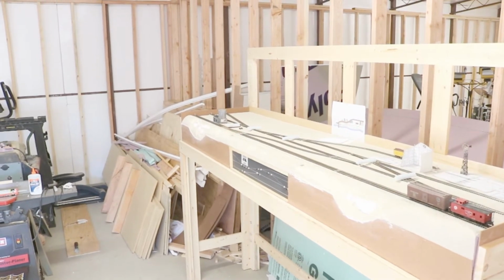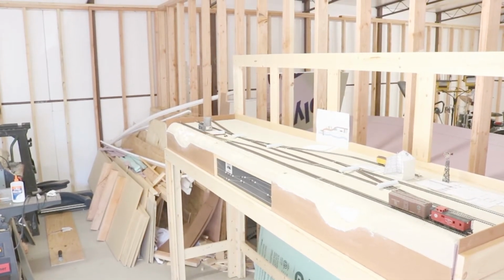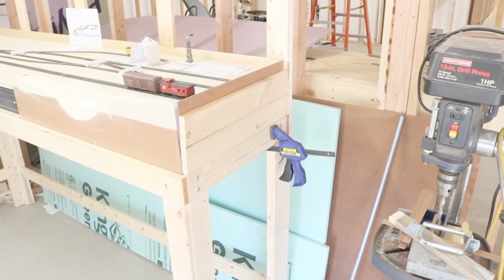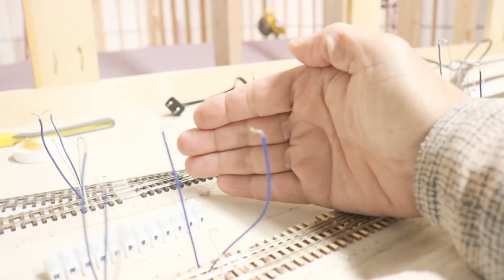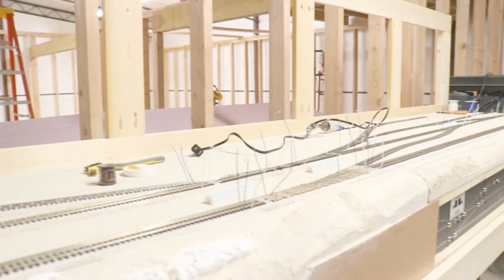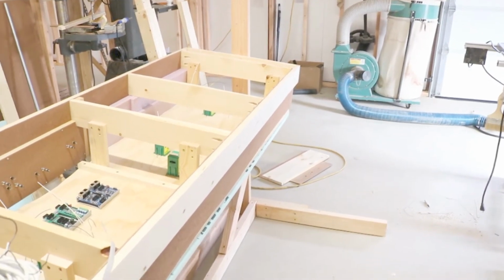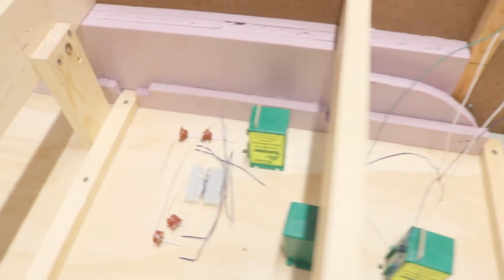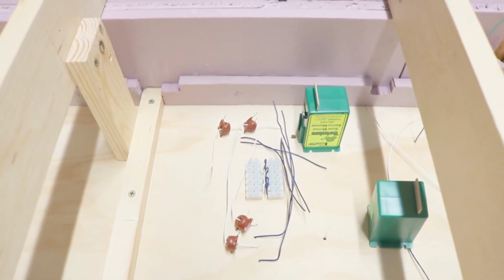MRVU 7 Wiring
Track work on the HOn3 Time Saver is complete.  This will be the first video covering the wiring and electronics involved in this module.